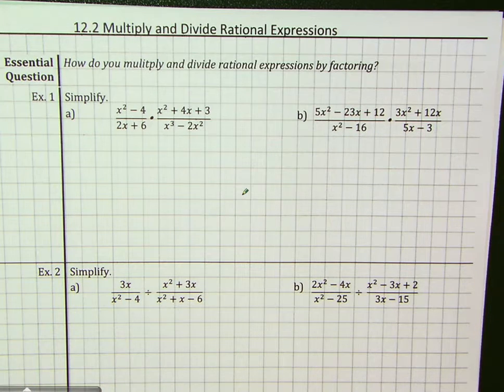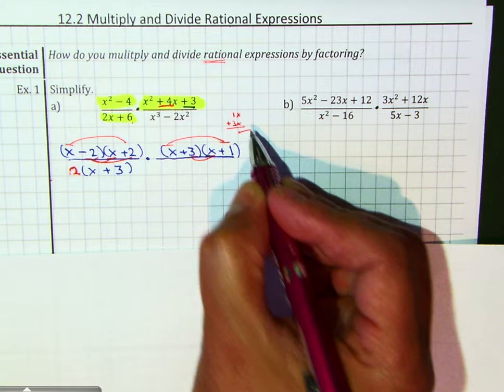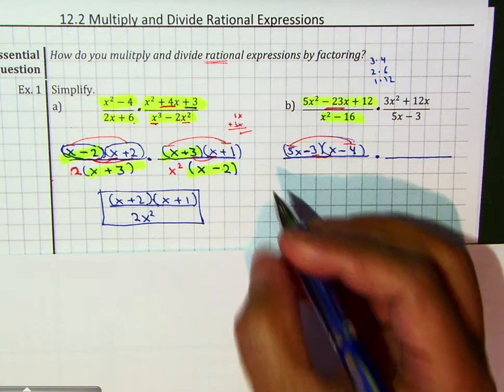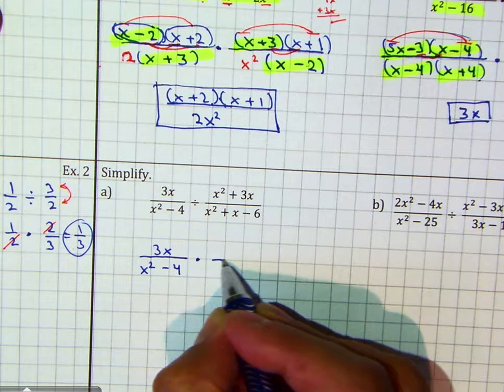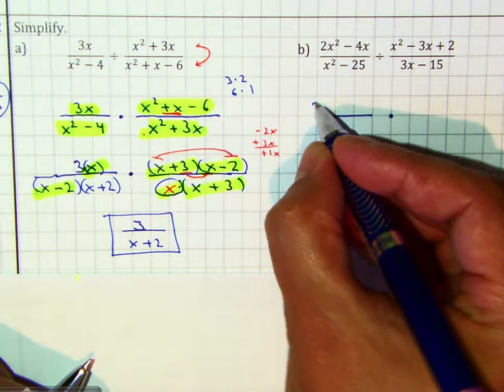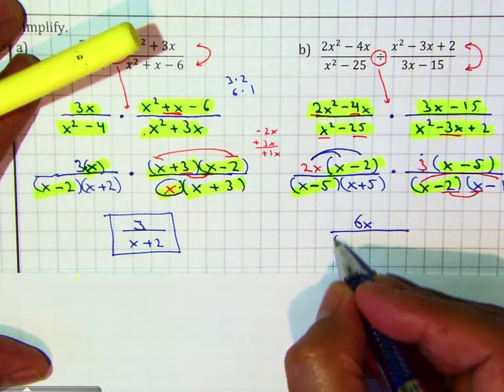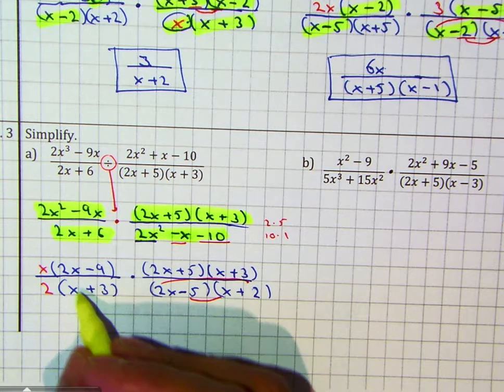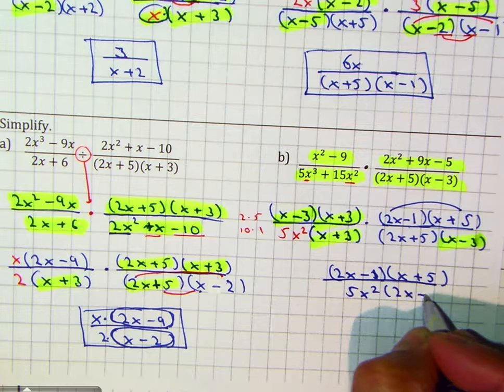Algebra 1 - 12.2 Multiply and Divide Rational Expressions